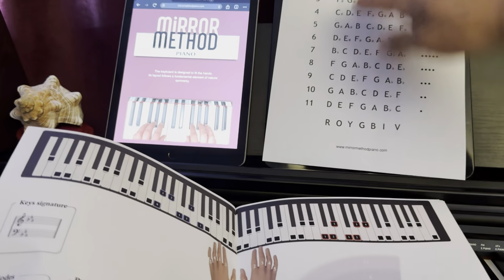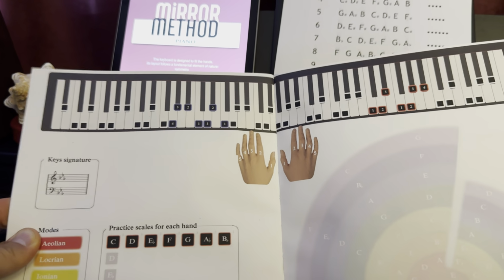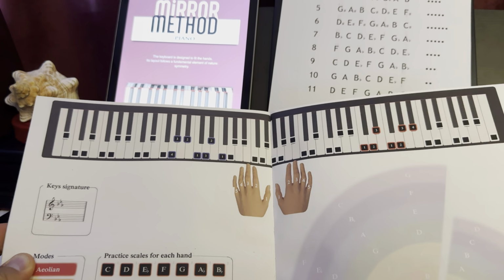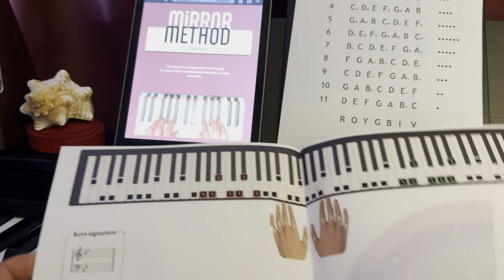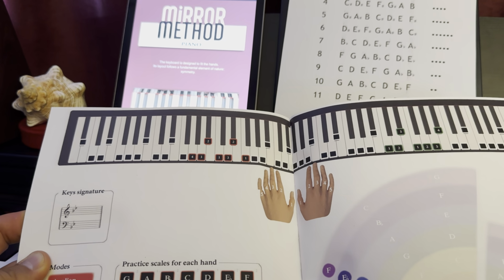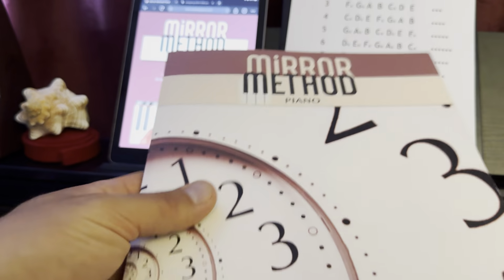The tuning system is not perfect but it is versatile